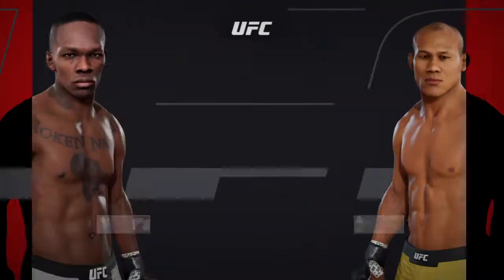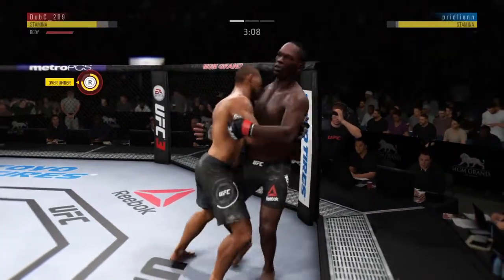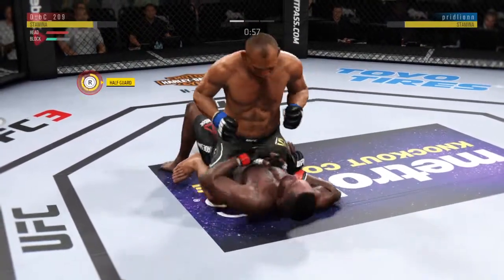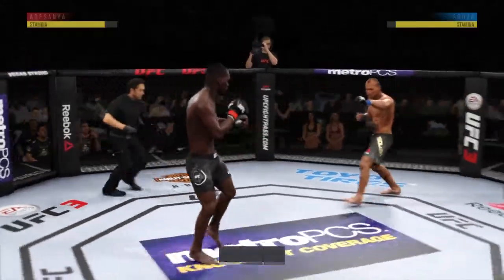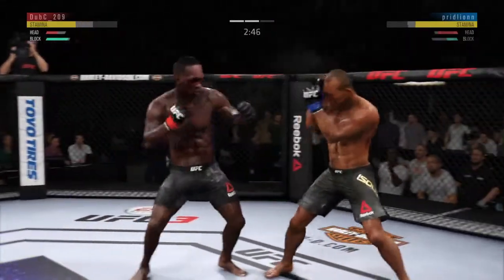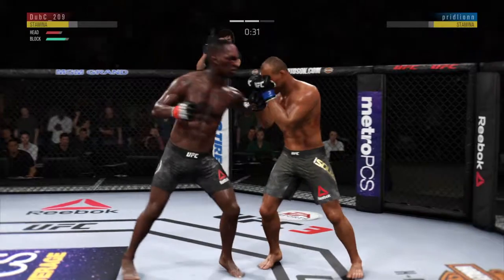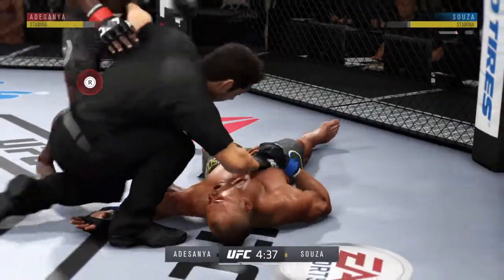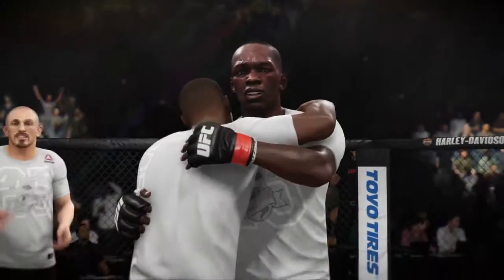Isreal Adesanya vs "Jacare" Souza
UFC 3 ranked match